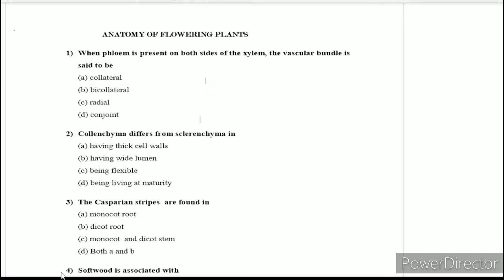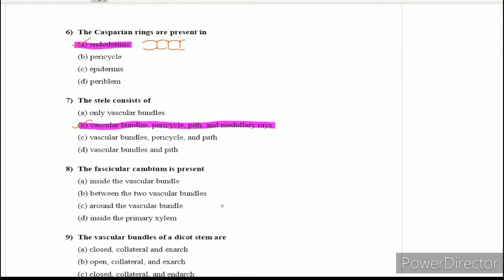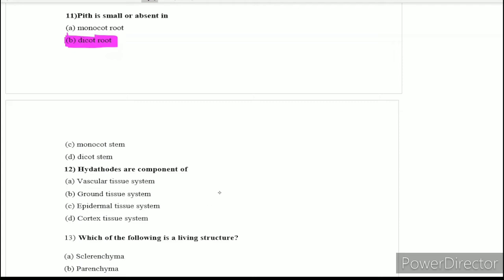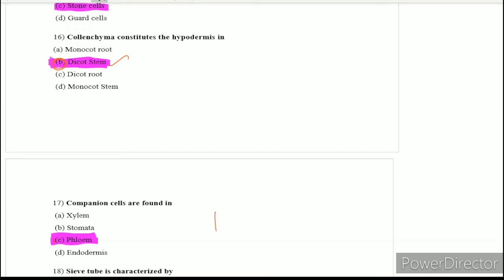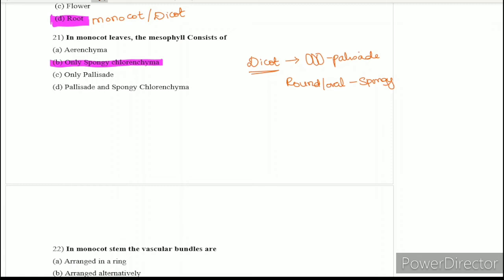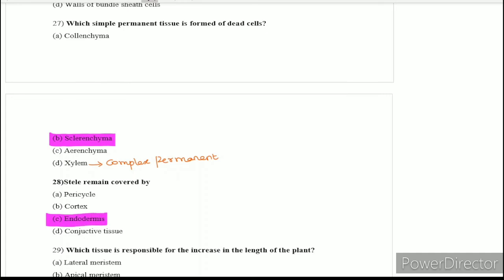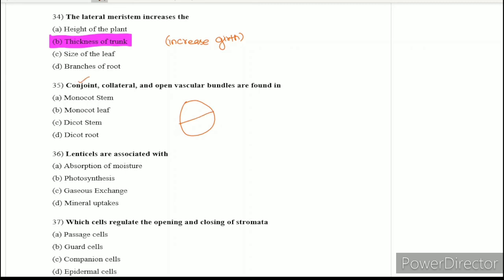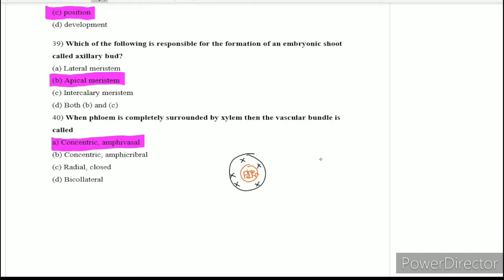Anatomy of Flowering plants NEET based MCQ's